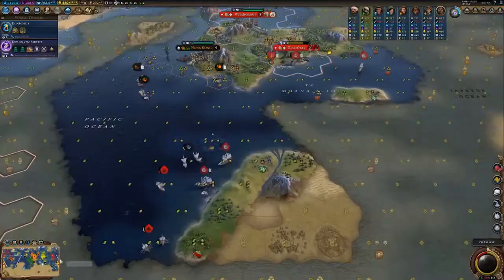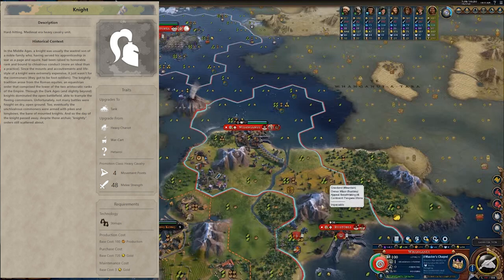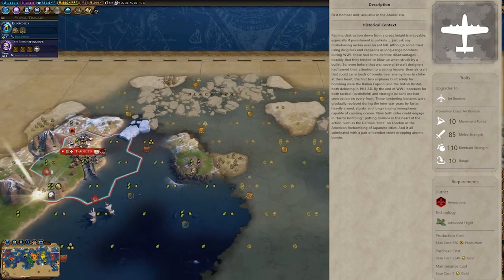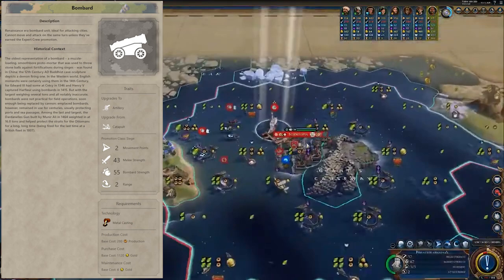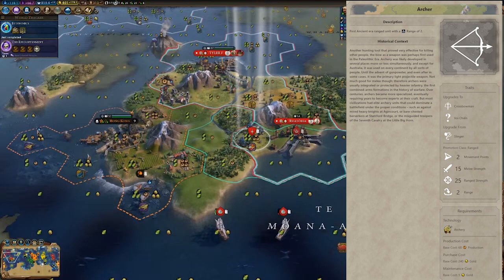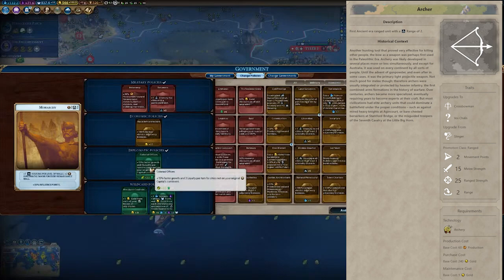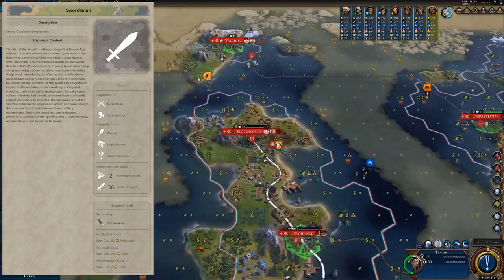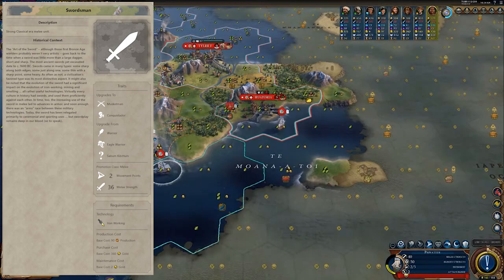These Units DOMINATE! || The Best Units in Civilization VI (Post-2021 Final Update in Civ 6)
Kia ora and welcome back to Sid Meier's Civilization VI (Civ 6). Today I'm talking about the best units in the game. These are the srongest units for their type or era, and they often have unique elements that set them apart from the rest! Following the final free update (released in April 2021) we saw some new units like the trebuchet and the man at arms, and a lot of rebalancing to existing units!

Here are my top 5, top-tier military units in civ 5! As I discuss at the start of the video, I have not included naval units because they're not always relevant (a lot of maps don't really have oceans..) and they're underpowered on average. I do, however, include air units and land units from all eras. If you're reading this, spoiler alert, the number one unit has to be the swordsman. Not only is it tough, but it aligns so well with siege units that require a melee unit like the battering ram! You will destroy cities with it, I promise.

Timeline:
0:00 - Intro & Assessment Criteria
0:19 - The Humble Knight
1:23 - The BOMBER!
3:00 - Bombards
4:47 - The Archer
6:35 - #1??? (seriously important)

Seo
Title - Build these Units to DOMINATE! || The Best Units in Civilization VI (2021 Final Update in Civ 6). These Units DOMINATE! || The Best Units in Civilization VI (Post-2021 Final Update in Civ 6)
Tags - These Units DOMINATE! || The Best Units in Civilization VI (Post-2021 Final Update in Civ 6),Civ 6,civ 6 is perfectly balanced,civ 6 units,civ 6 unit tier list,civ 6 best units,civ 6 meme,civ 6 exploit,top 5 civ 6 leaders,civ 6 top 5 units,civ 6 tips and,civ 6 tips and tricks,civ 6 tips and tricks 2021,civ 6 final free update,civ 6 2021,sid meiers civilization vi,new frontier pass,civ 6 domination victory,JumboPixel,what units to build civ 6,best military

ABOUT CIVILIZATION VI - NEW FRONTIER PASS
The New Frontier Pass is a new season pass for Civilization VI that brings eight new civilizations and nine new leaders, six new game modes and more to the critically-acclaimed strategy game. Content will be released in six DLC packs delivered on a bimonthly basis from May 2020 to March 2021. Some features require either the Gathering Storm or Rise and Fall expansions to play.

ABOUT CIVILIZATION
Originally created by legendary game designer Sid Meier, Civilization is a turn-based strategy game in which you attempt to build an empire to stand the test of time. Explore a new land, research technology, conquer your enemies, and go head-to-head with history’s most renowned leaders as you attempt to build the greatest civilization the world has ever known.